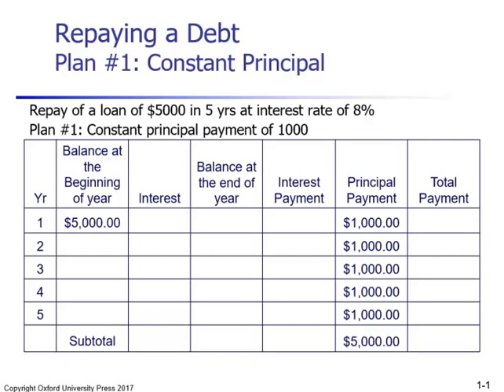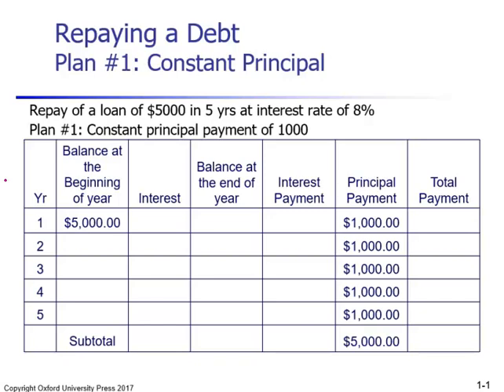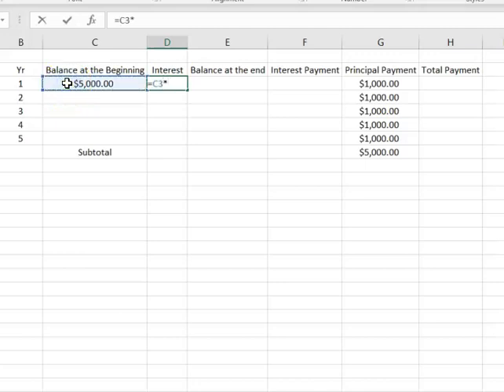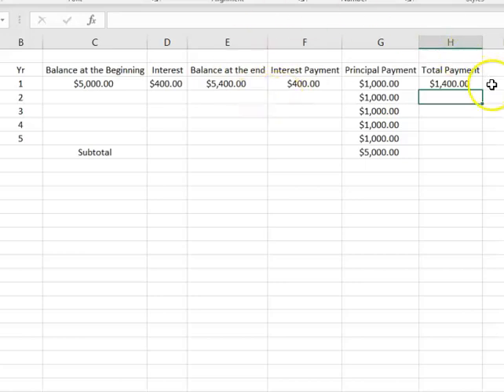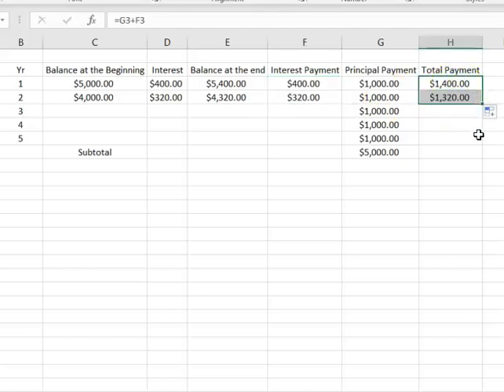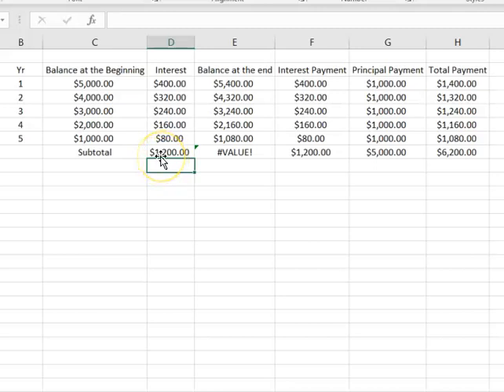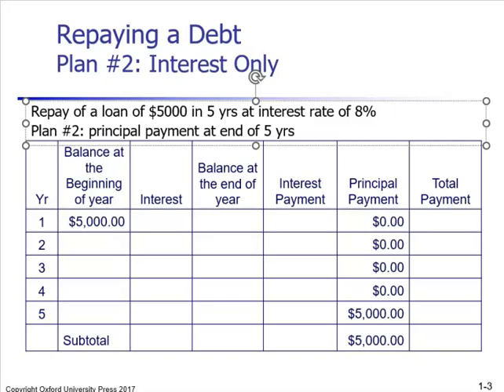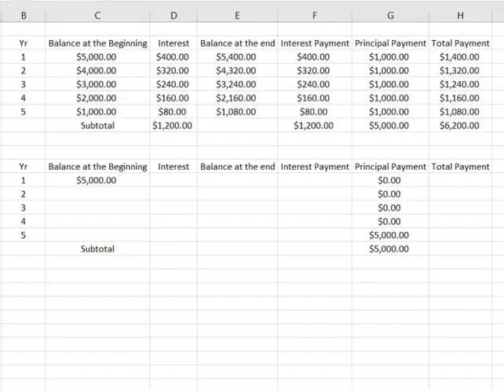Financial Management 2 1